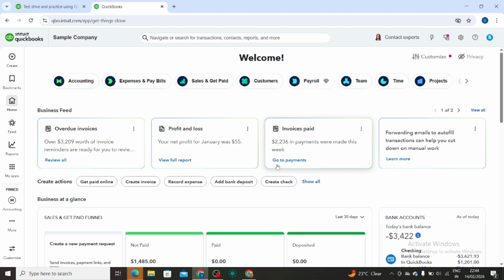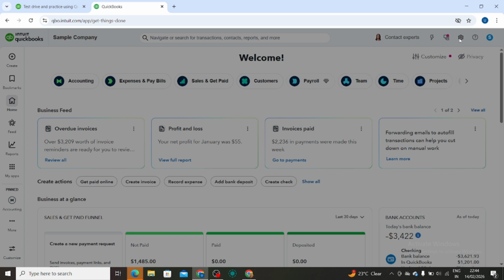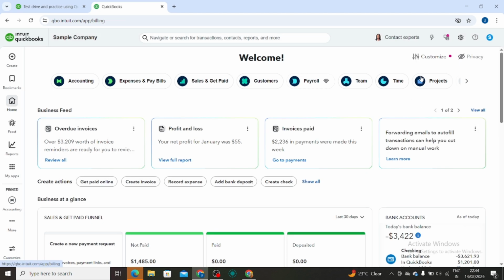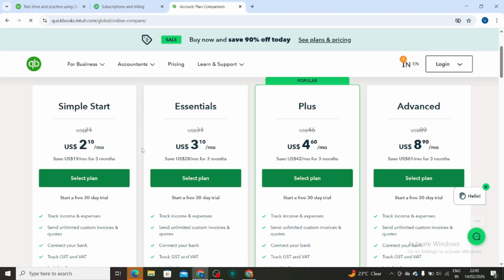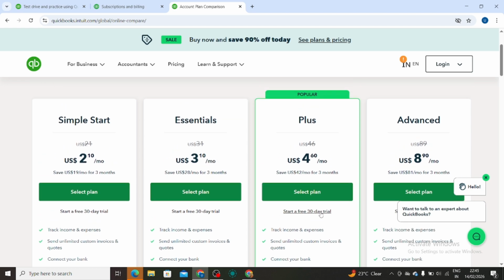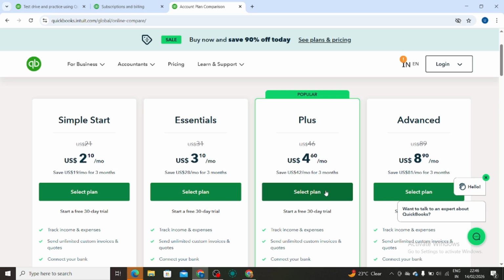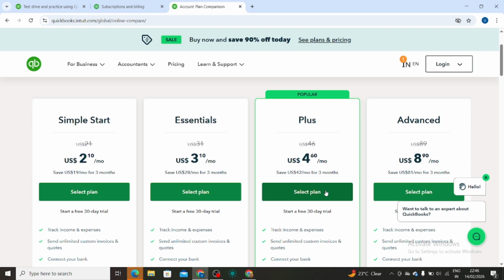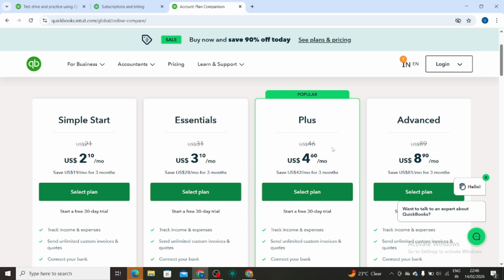How To Upgrade or Downgrade Your QuickBooks Online Subscription [2026 GUIDE]